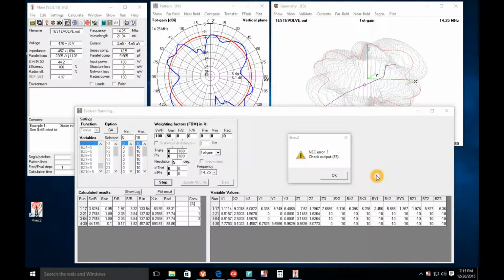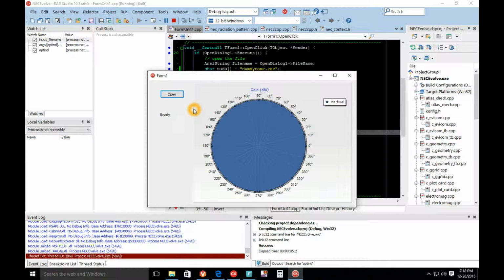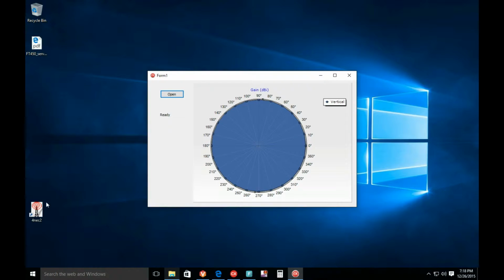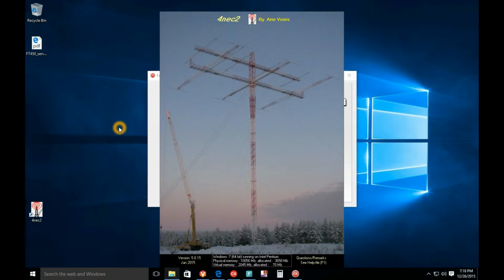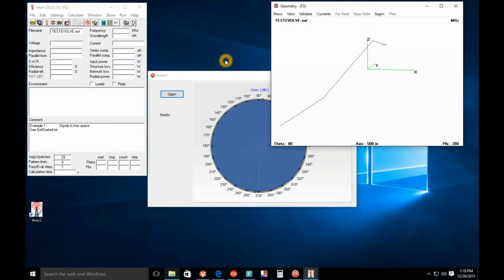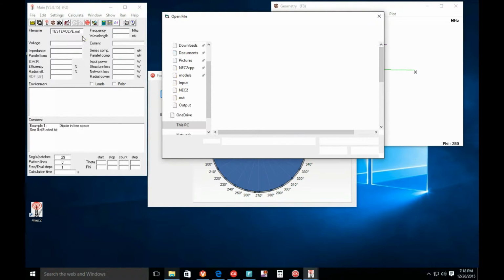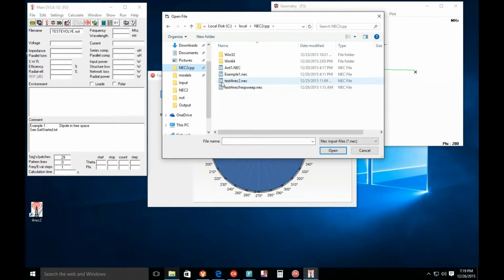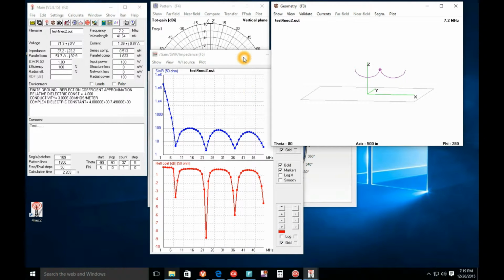Ham4Ham NEC Project Episode 2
The beginning of the NEC Evolve project. Currently the DOS console is removed and comparison testing is underway.